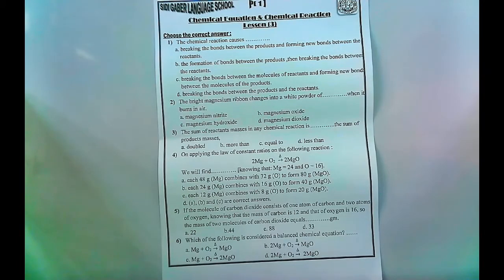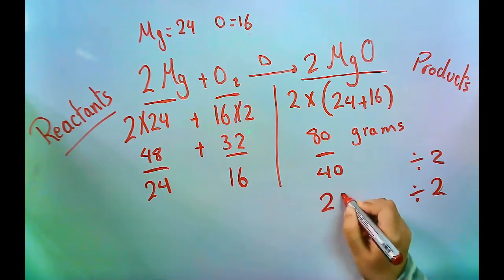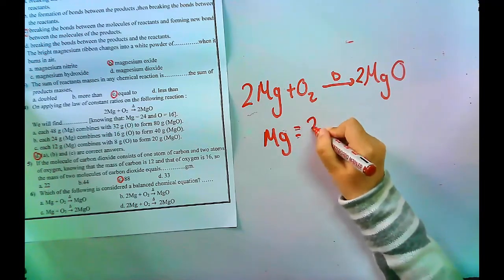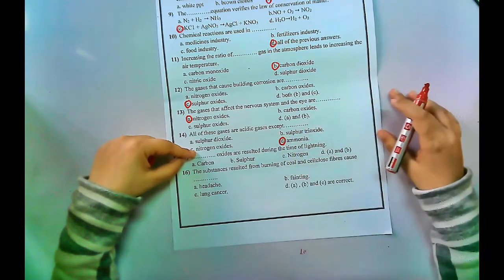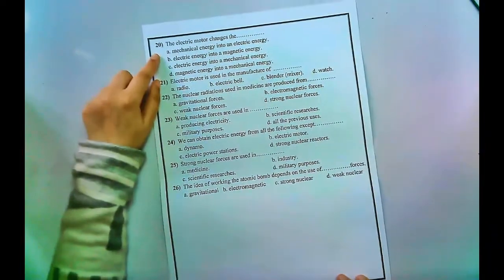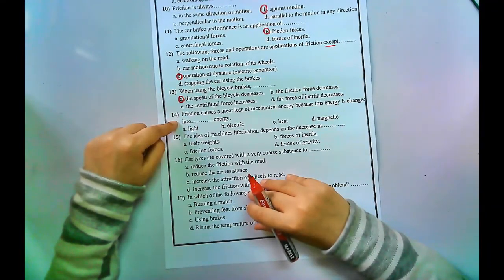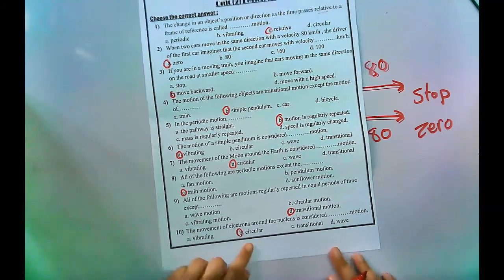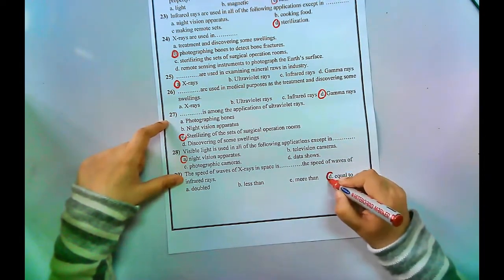Science - Prep.1 - Revision - April Exam